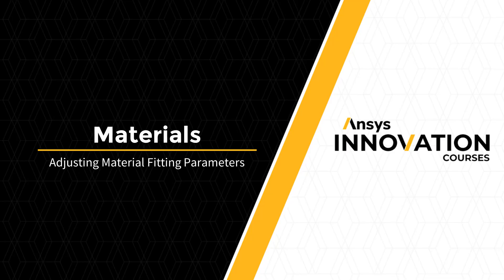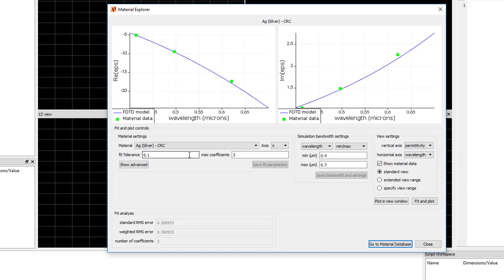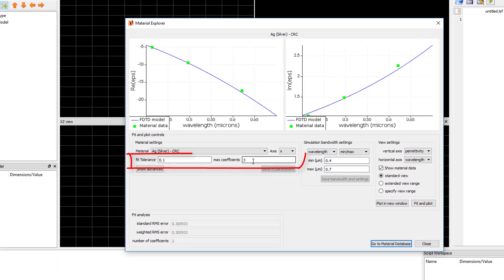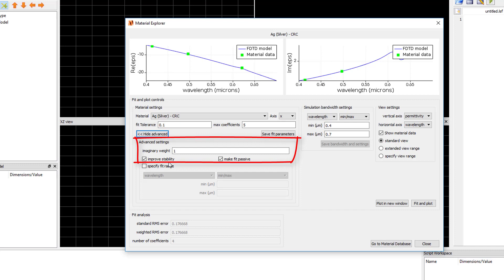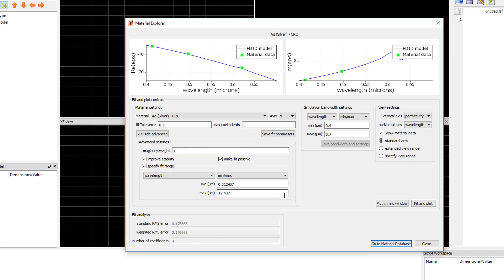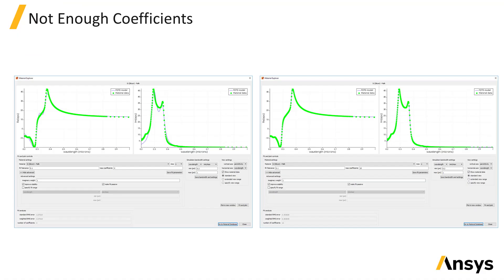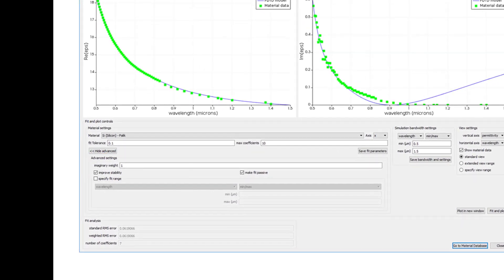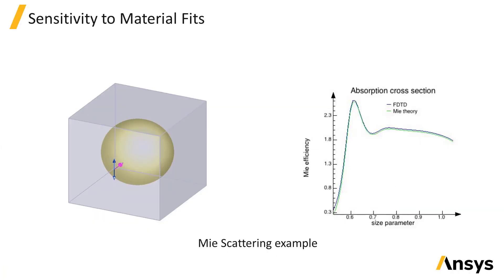Material Explorer in Ansys Lumerical FDTD — Lesson 3, Part 2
In this video lesson we demonstrate how to adjust a broadband material fit for a Sampled 3D Data material. To follow along with the video, open a new FDTD simulation file from the default project. To access this and all of our free, online courses — featuring additional videos, quizzes and handouts — visit Ansys Innovation Courses